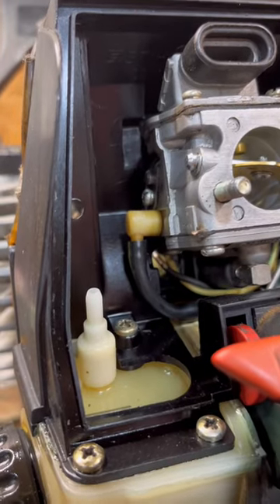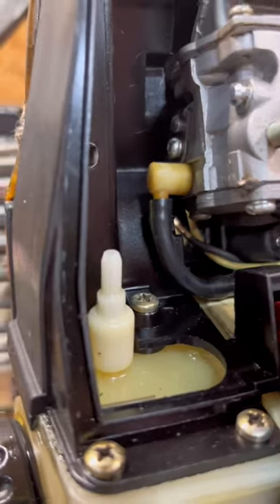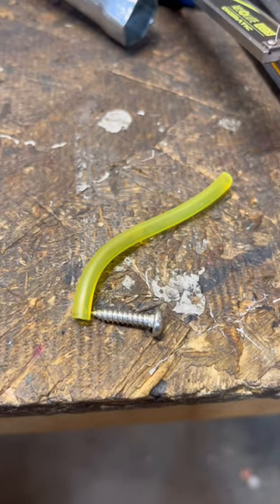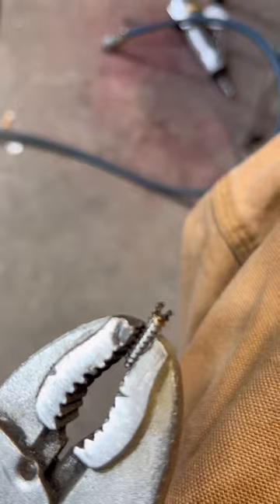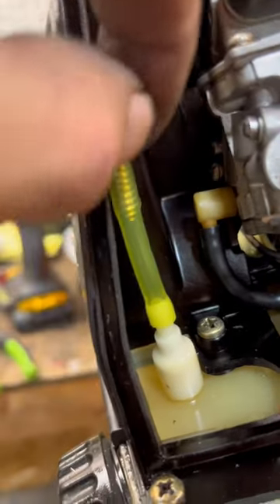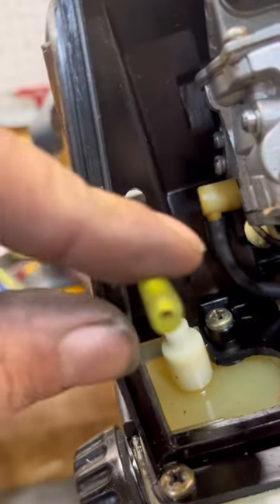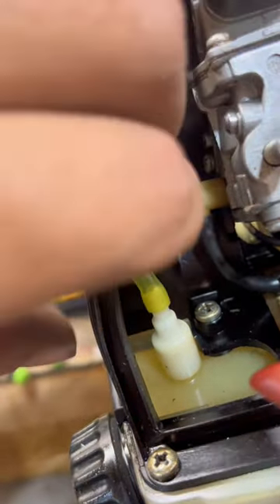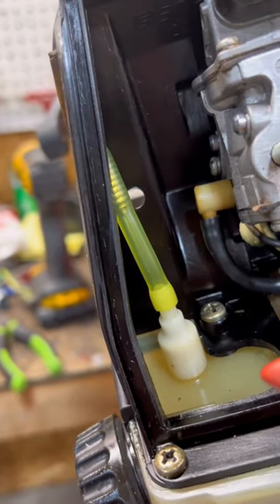Fixing a leaky chainsaw tank vent.